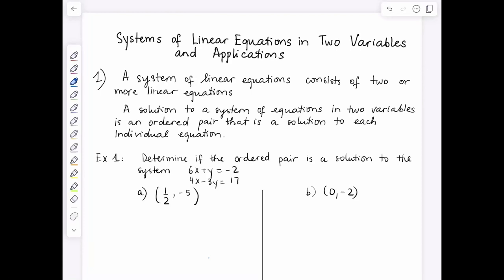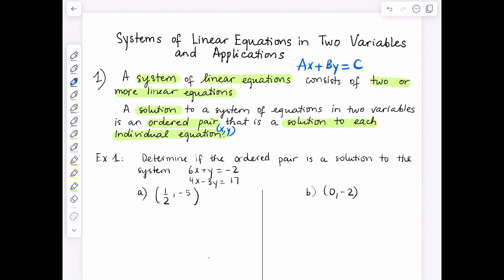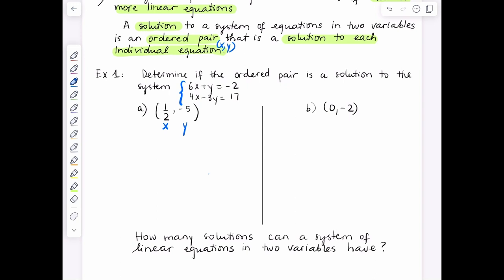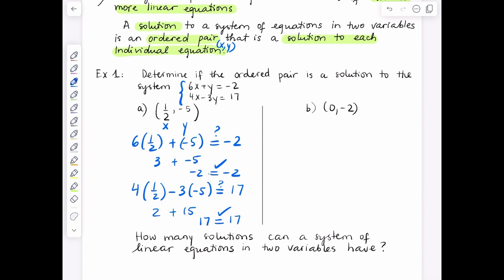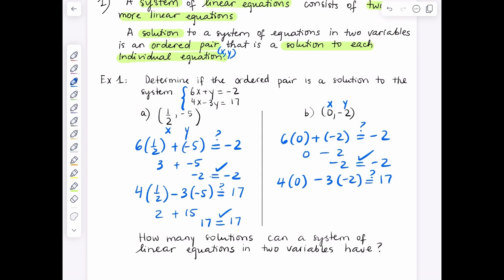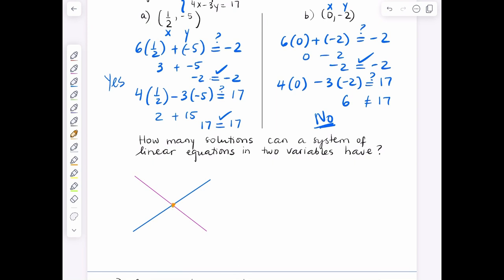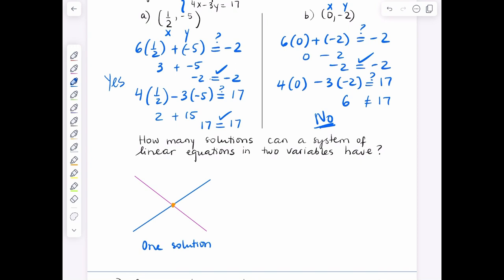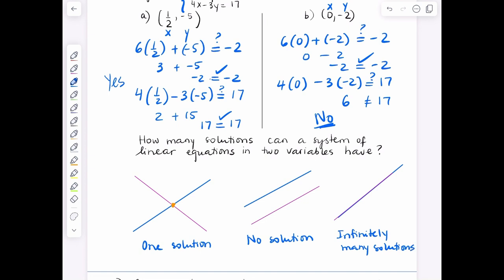Introduction to systems of linear equations